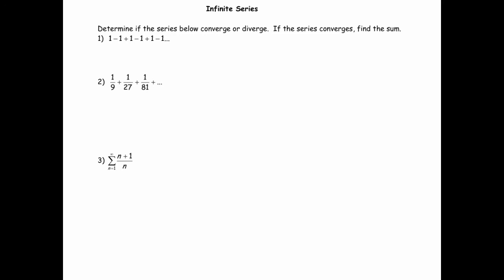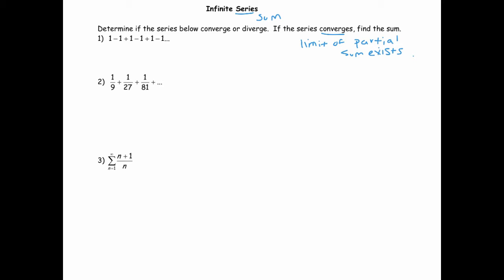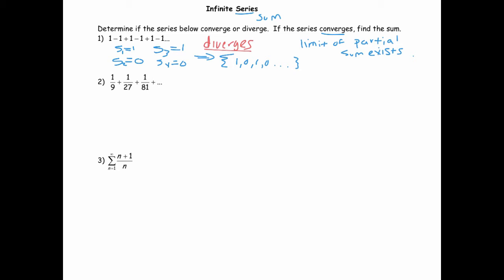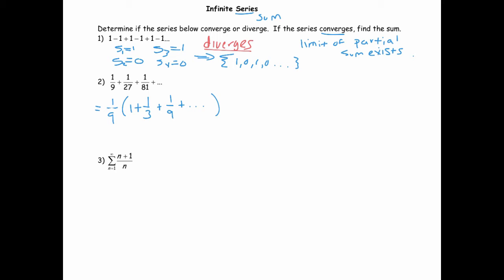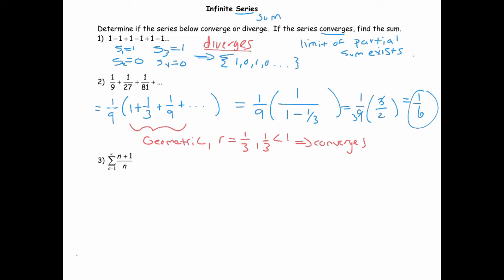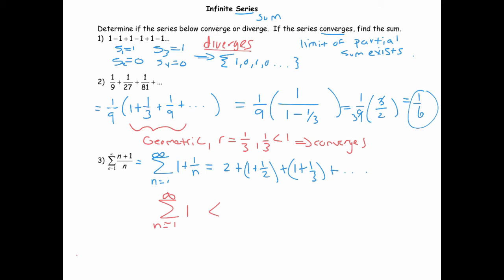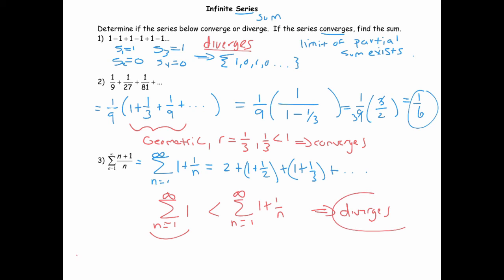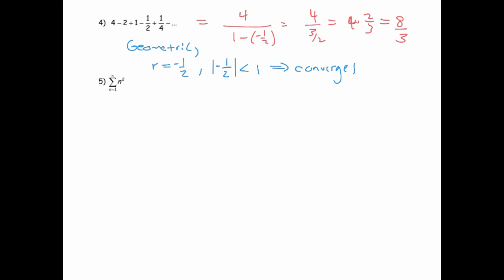Infinite Series Introduction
Analyzing infinite series for convergence